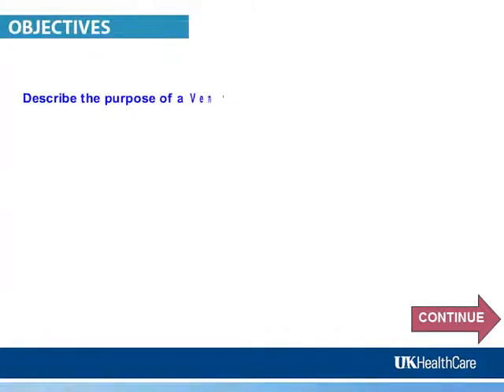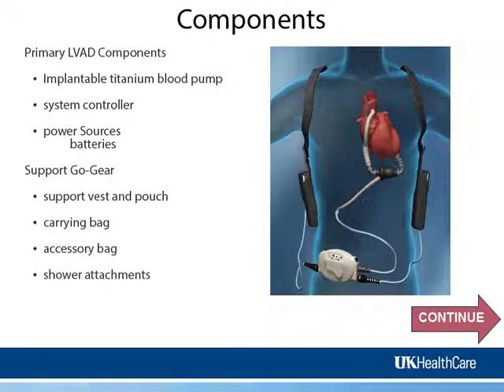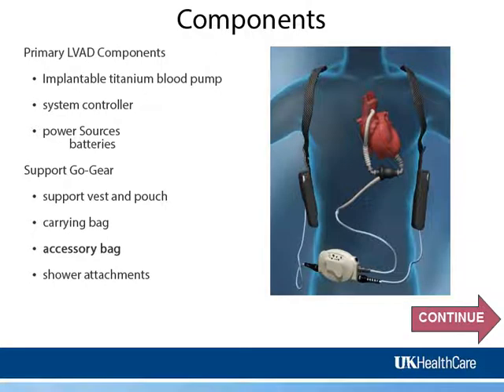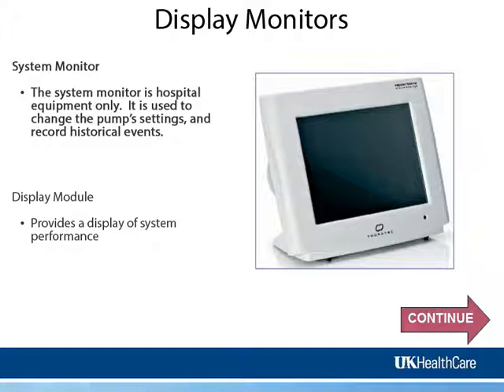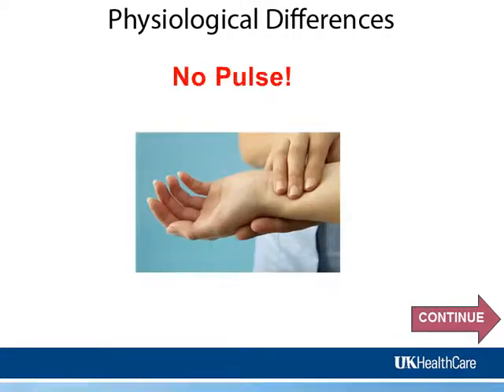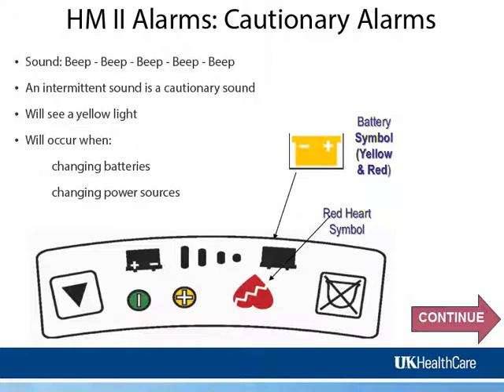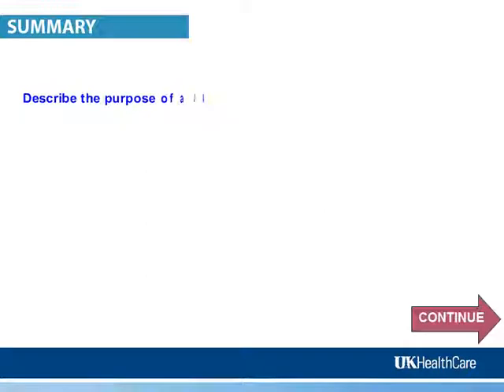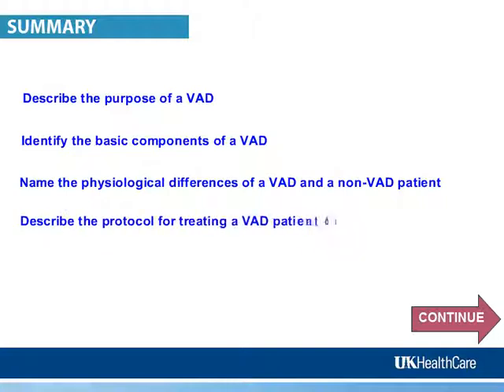University of Kentucky Ventricular Assist Device